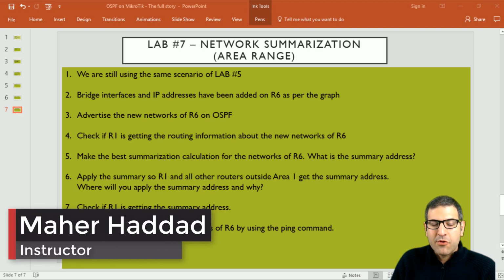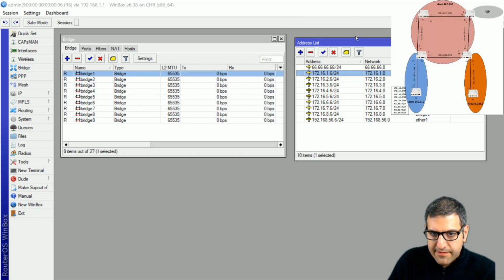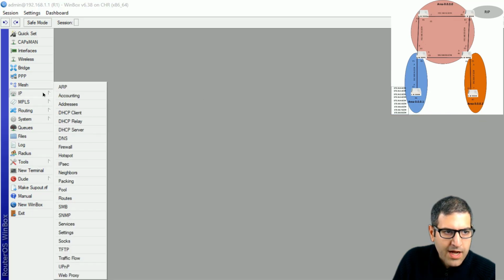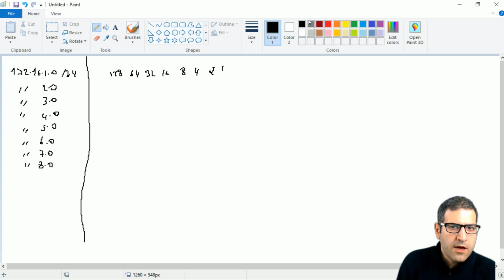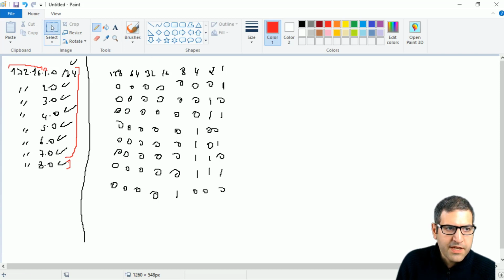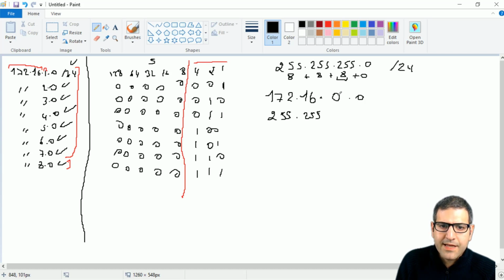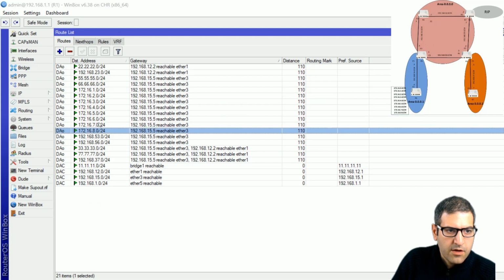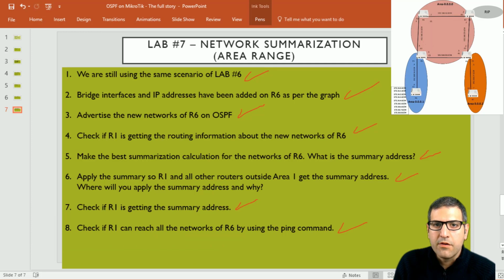22- OSPF on MikroTik: Summarization on OSPF - LAB